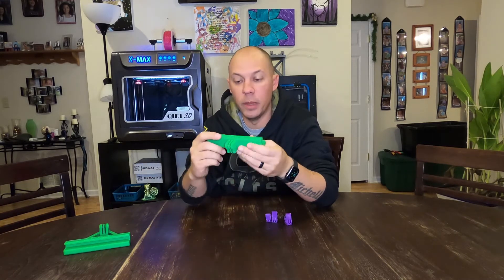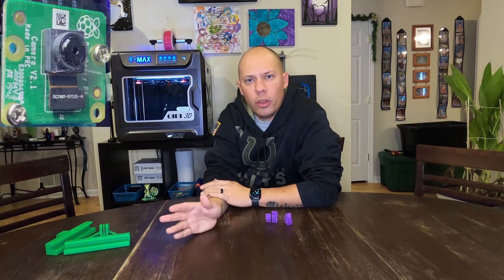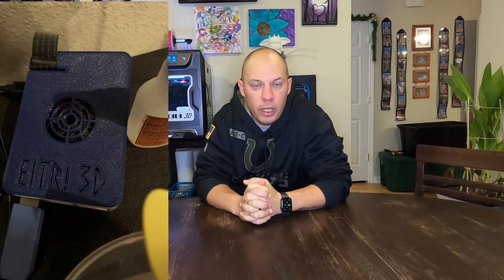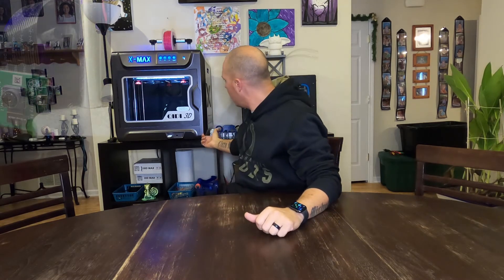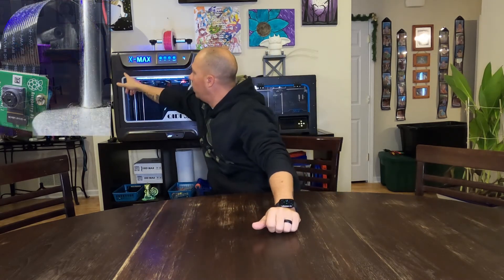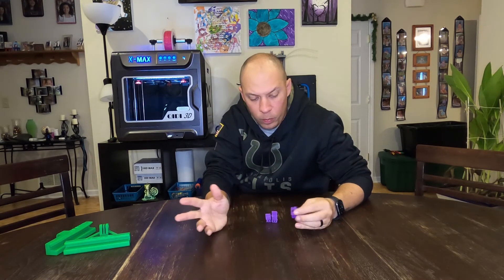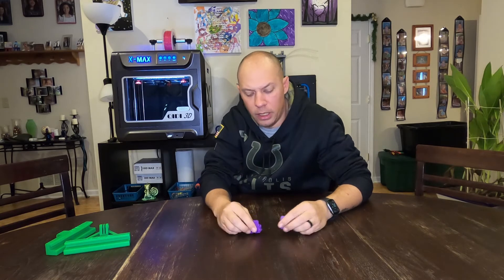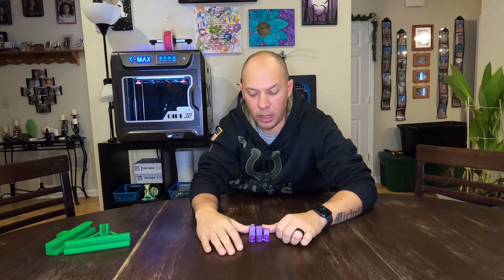Adding a Pi Camera to my 3D Printer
In this video I show you how I hooked up the PiCam V2.1 into my Qidi X-Max. I go over the mount and provide links to the .stl files that have 4 different sizes so you can find the best fit for you. I explain how I needed to buy a larger ribbon cable and how I ran it to my PiCam inside of my printer. Happy Printing, Cheers!

Raspberry Pi Camera Module V2-8 megapixel, 1080p (RPI-CAM-V2)

Adafruit Flex Cable for Raspberry Pi Camera – 2 Meters [ADA2144]